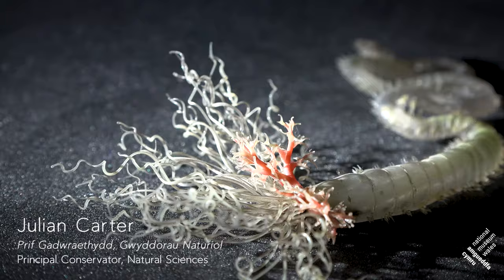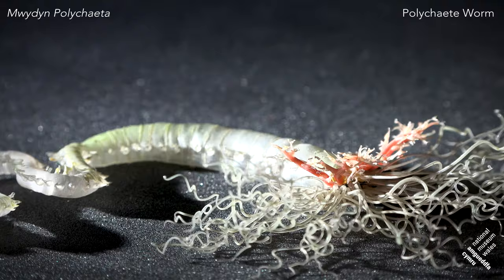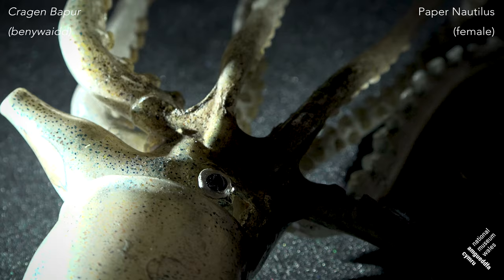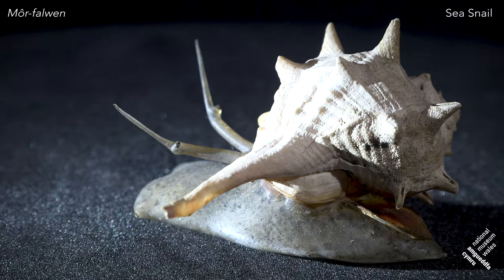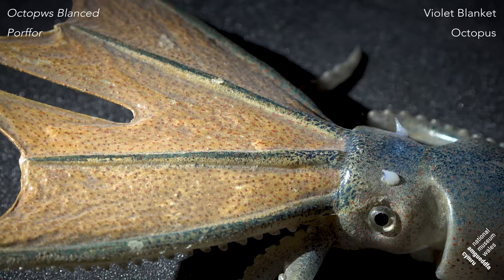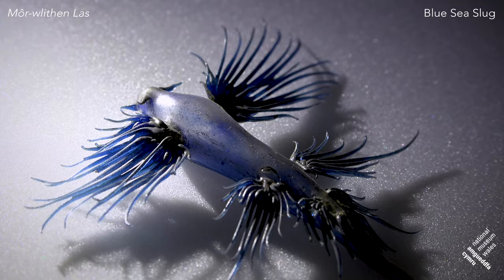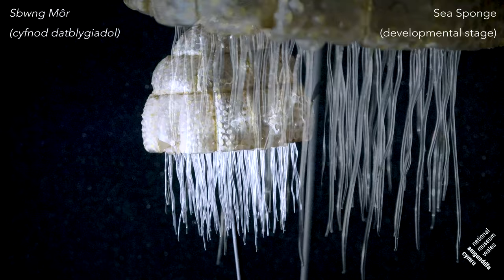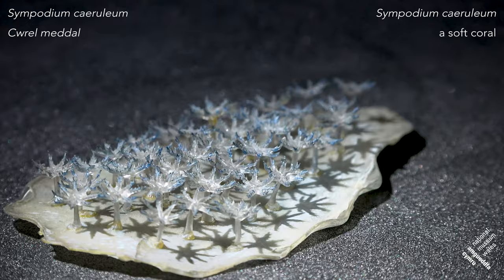4K Modelau Gwydr Blaschka yng Nghaerdydd | Blaschka Glass Models in Cardiff in 4K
Mae gan Amgueddfa Cymru tua 200 o fodelau gwydr manwl hyfryd o greaduriaid môr o waith Leopold a Rudolf Blaschka. Galwyd eu gwaith yn: "rhyfeddod celfyddydol ym maes gwyddoniaeth a rhyfeddod gwyddonol ym maes celfydyd."

Amgueddfa Cymru holds around 200 beautifully detailed glass models of sea creatures created by Leopold and Rudolf Blaschka. Their work has been hailed as: “an artistic marvel in the field of science and a scientific marvel in the field of art.”